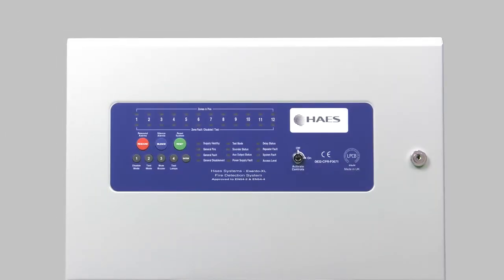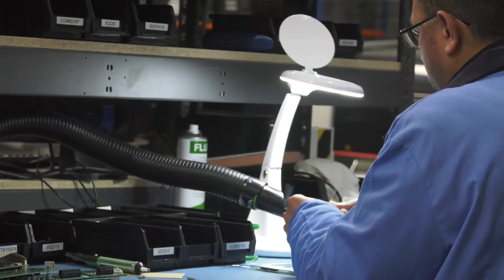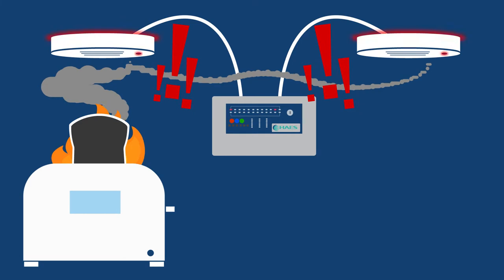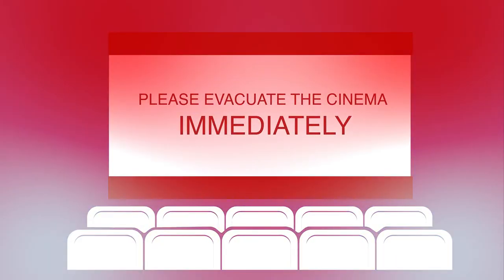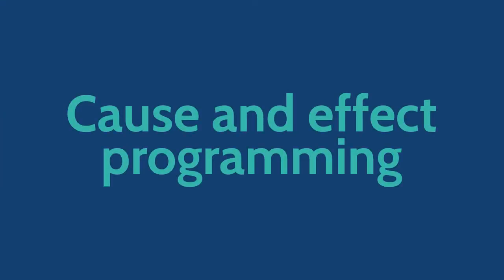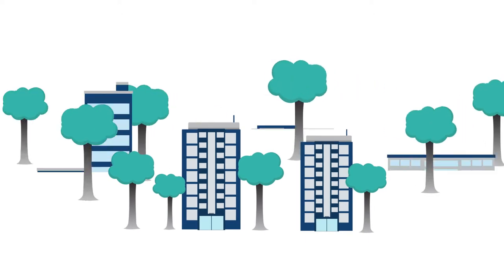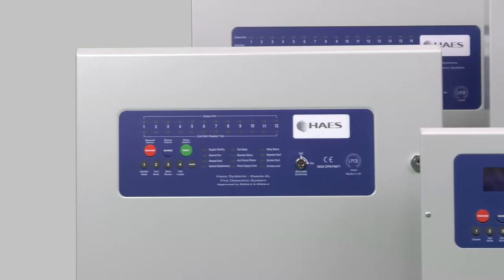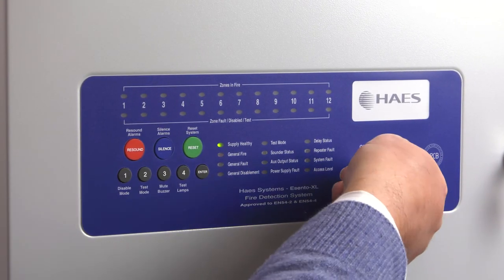Product video for fire alarm company | Video Production Company | Berkshire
This is a product video we produced for a fire alarm company called Haes Systems, demonstrating their latest product.

GingerVideo is a Video Production and Video Marketing Company. We are based in Berkshire, close to both Swindon and Reading.  We have Green Screen Filming Studios in Berkshire and we travel all over the world to produce videos for our clients.

How we can help:
GingerVideo can help you to win and keep more customers by using high quality video in an engaging and effective way.  You can use video on your website, in all your marketing, social media, sales, customer service, and more!

Our Unique 7-step Video Success Strategy:
We understand that a video project can seem like a daunting experience, but our unique 7 step Video Success Strategy takes all the uncertainty away, and guarantees you an outstanding video production.  Take a look at our 7-step Video Success Strategy to find out more

Types and Styles of video productions we produce:
Here is a small sample of the types of video that we can produce:

➢ Filmed Video: On Location Video filming, Talking Head Videos, Green Screen filming, Studio filming

➢ Whiteboard Animation Videos: also known as Doodle Videos, Dynamic Illustrations and Explainer Videos

Ginger specialises in Video Marketing, which means that we script, film and edit videos with the latest video SEO techniques, which means that:

➢ Your videos get found in the search engines
➢ Your videos get watched by your prospect
➢ Your prospect takes action